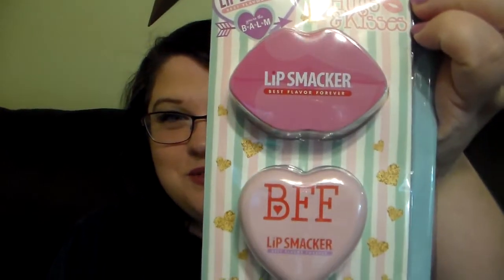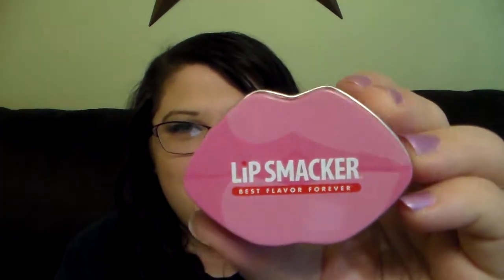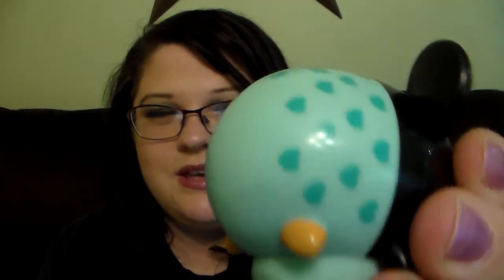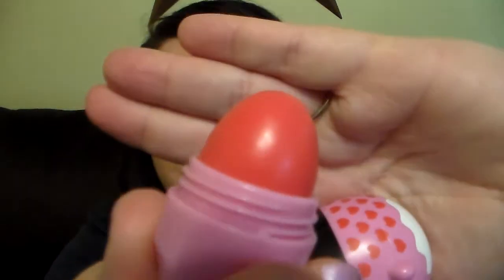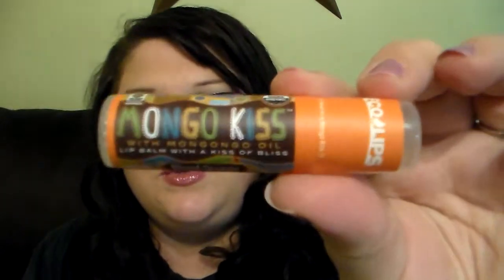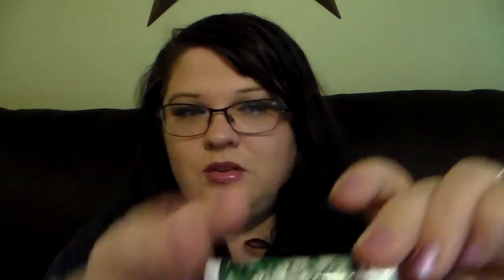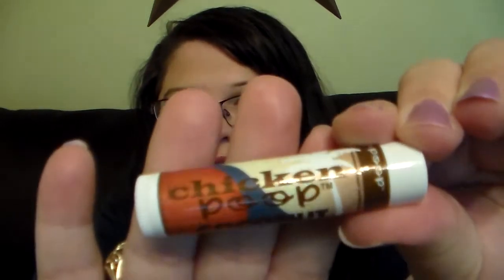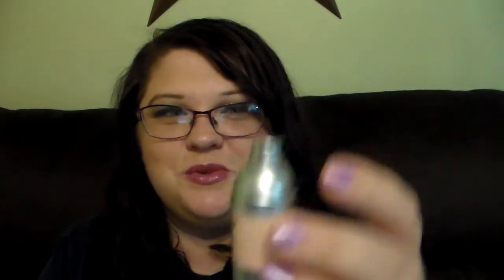Lip Balm Haul w/ First Impressions